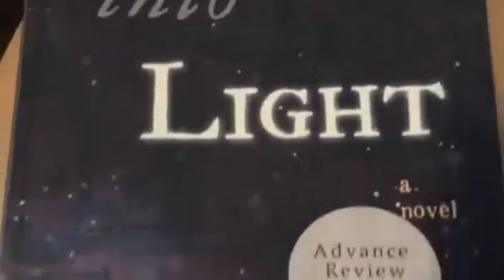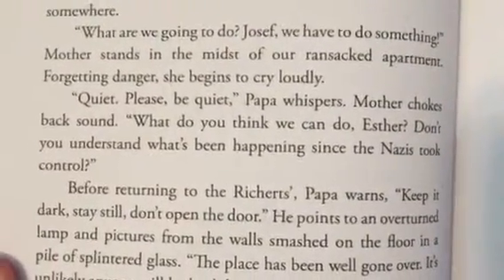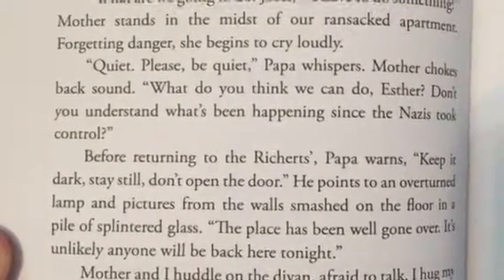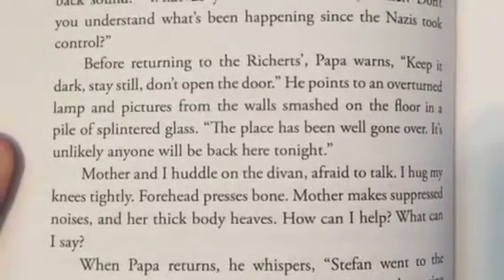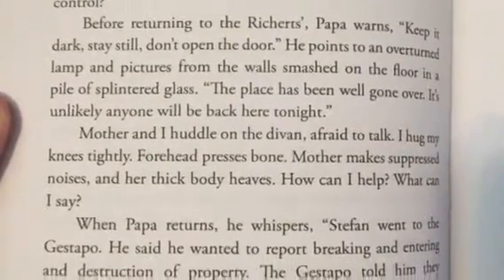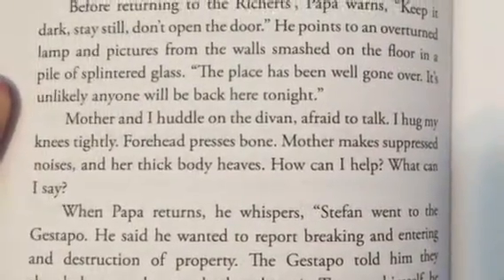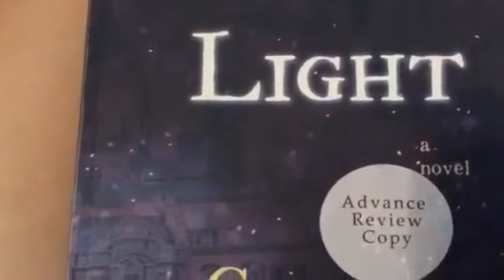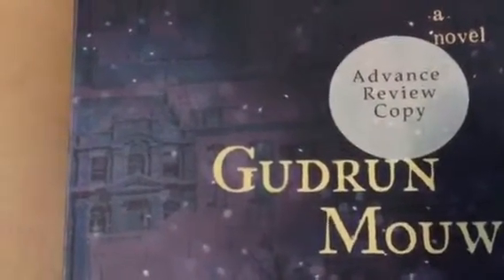From ashes into light byeGudrun Mouw Review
In this video I read an excerpt from ashes into light and I review the book.